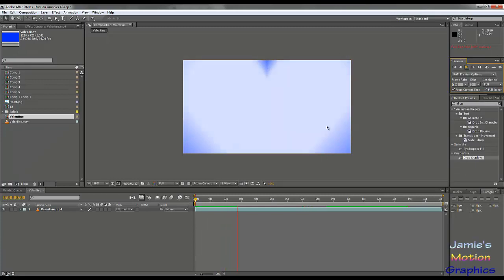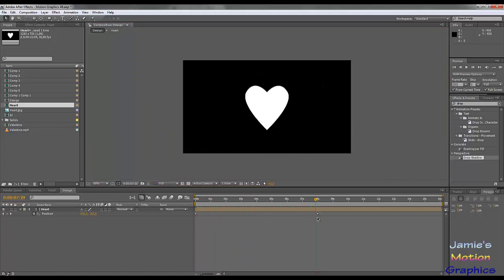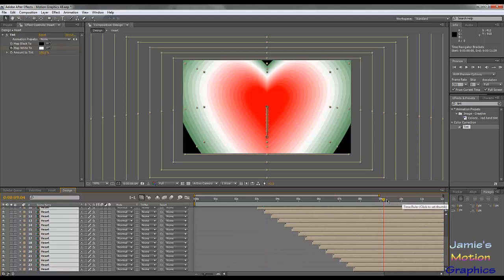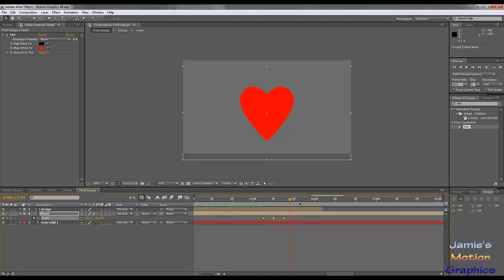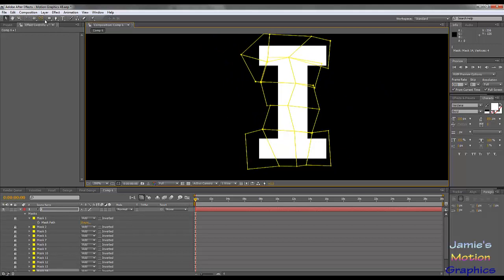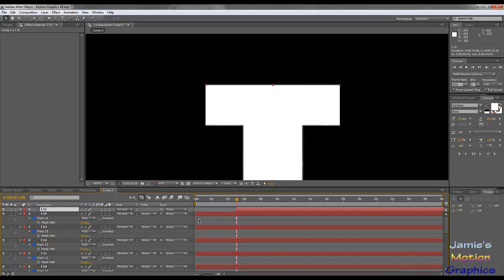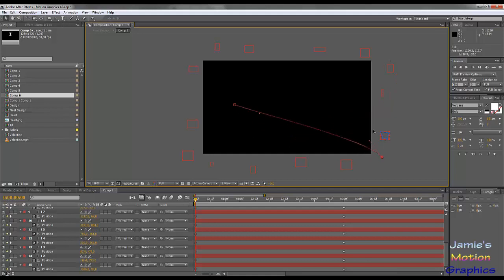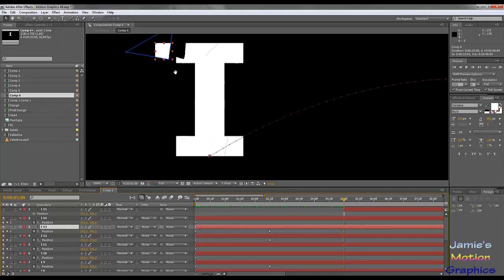Episode 48 - Valentine Animation (After Effects) - Jamie's Motion Graphics